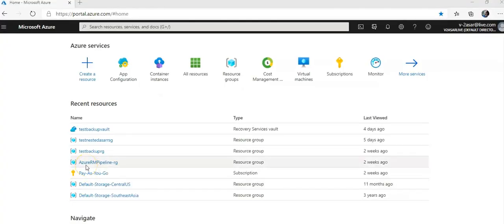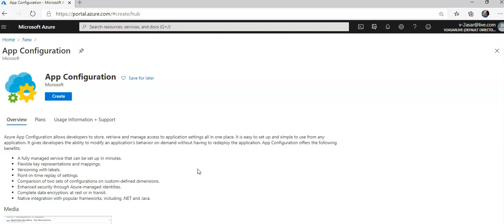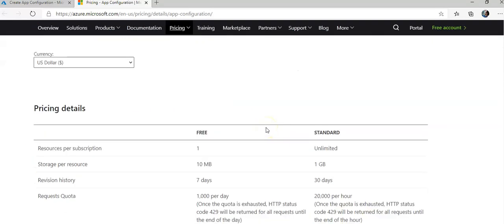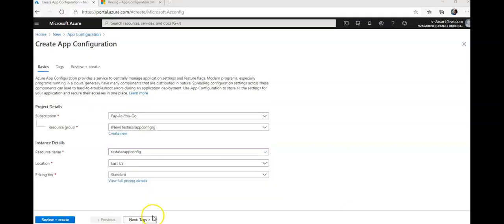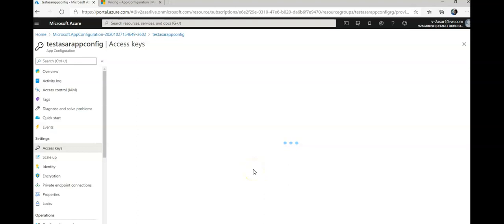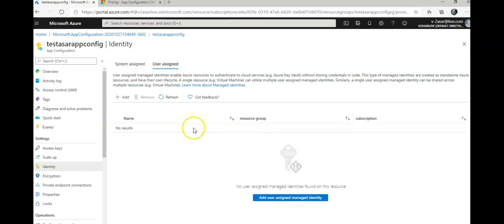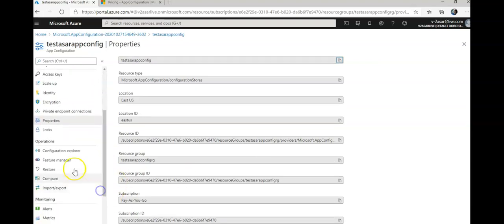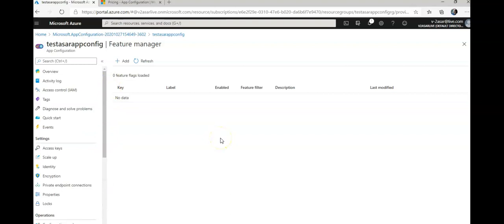How to Create App Configuration in Azure